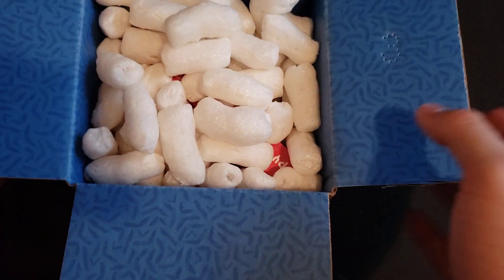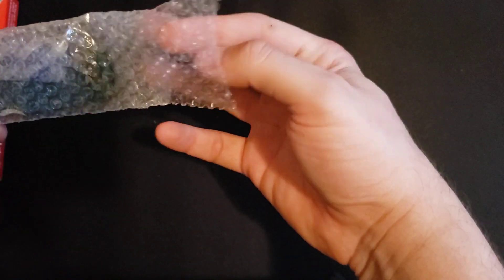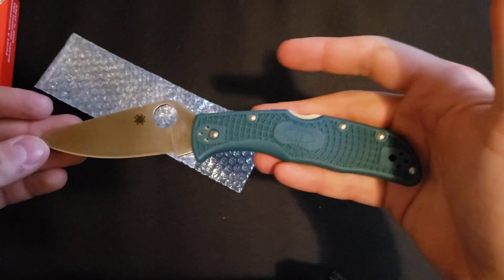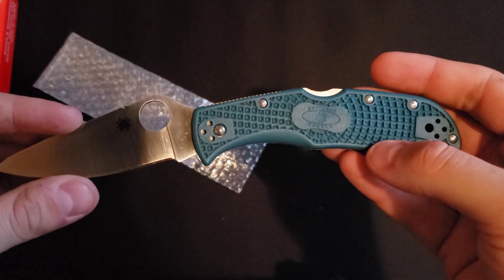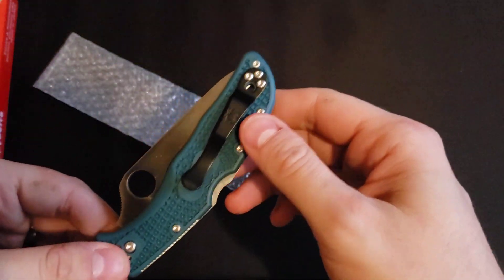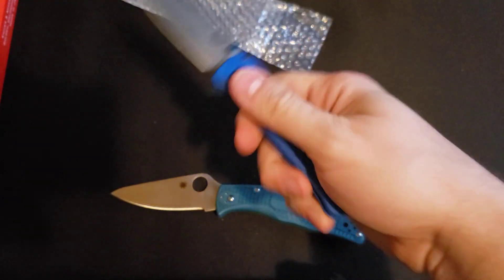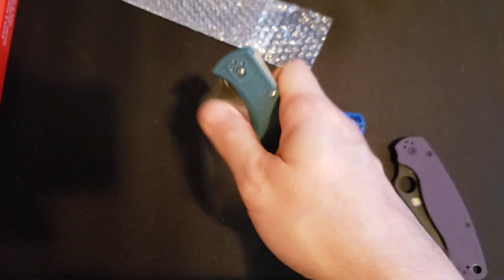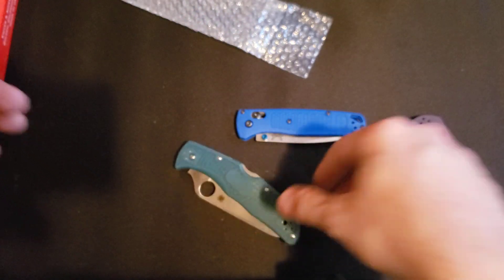unboxing of the endela. better value than the bugout?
quick unboxing of the endela K390.